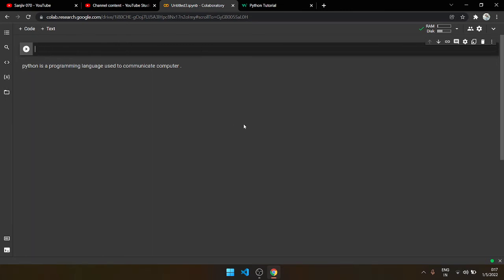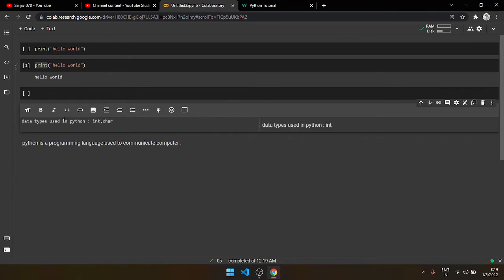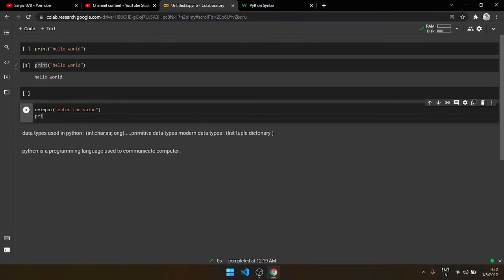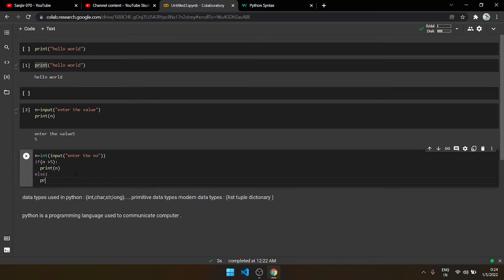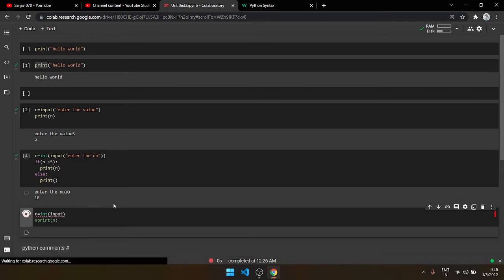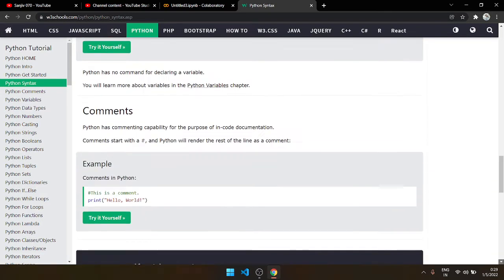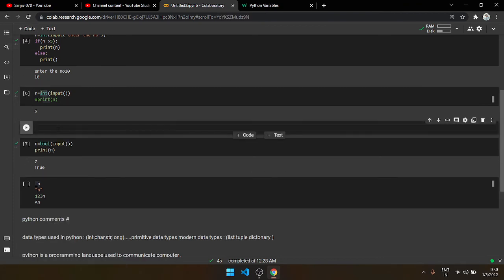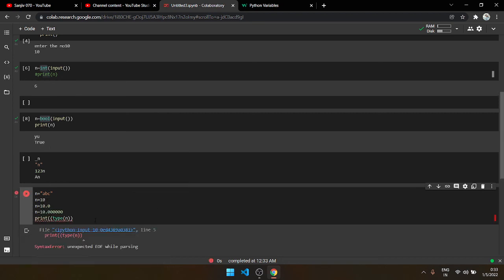Python Basics Part1 | Sanjiv070| Use of Google Collab Python Tutorials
This Channel is Basically provides you tech related knowledge and Data science aspirants we have a unique and innovative playlist for our watch over audience. for more ideas and feel free to communicate with me in the given below URL